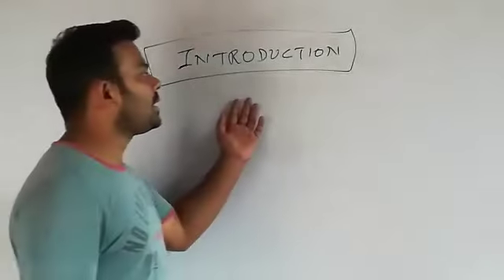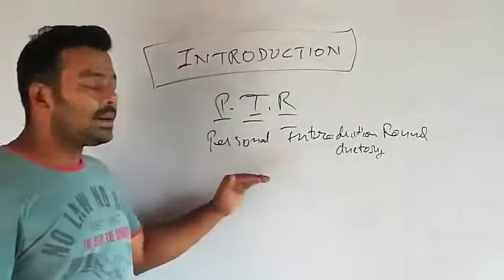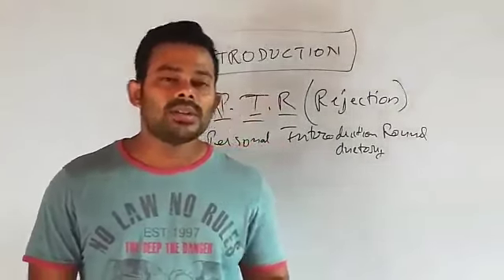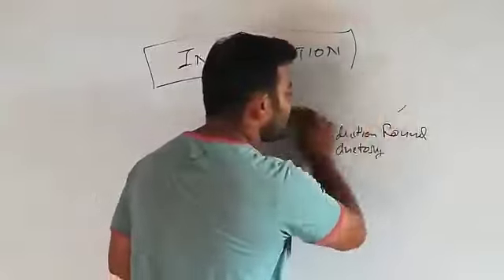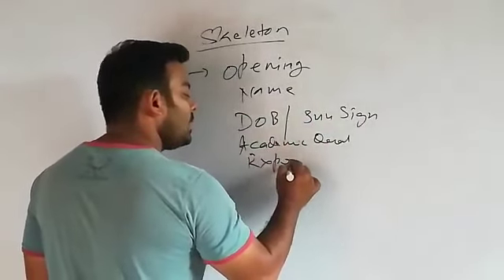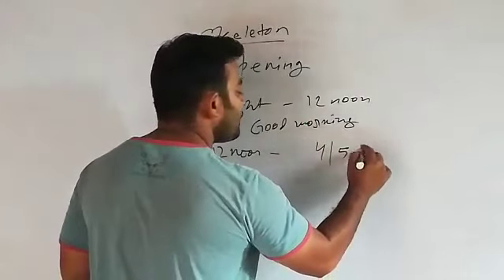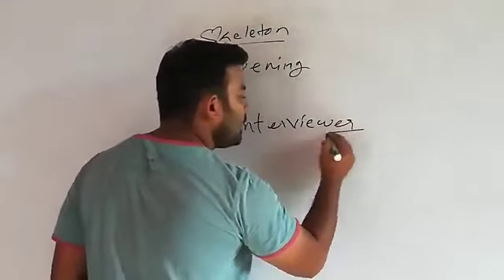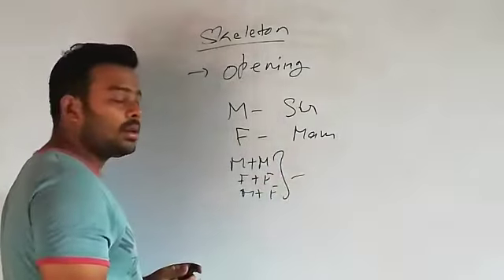How to introduce yourself in a job-interview?|Part 1 |Soft Skill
There are many good ways to give self introduction, this is one of those. This complete self introduction tutorial is into 5 parts. Every part entails you to learn the art of introducing yourself.
In this video, we will learn about Personal Interview Round.